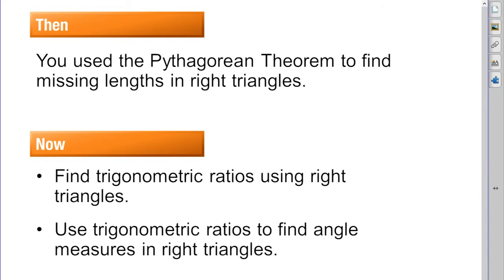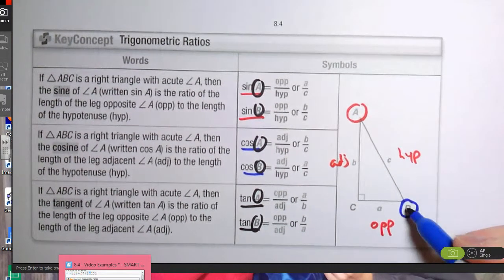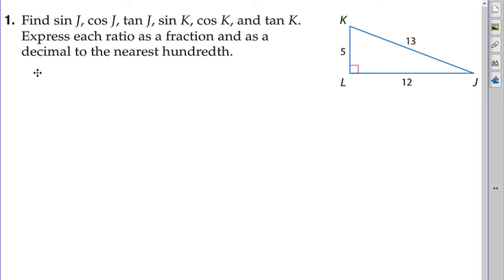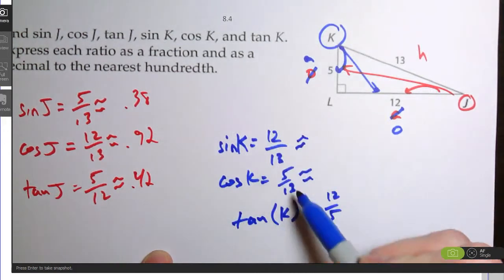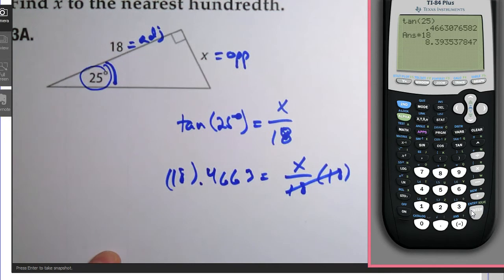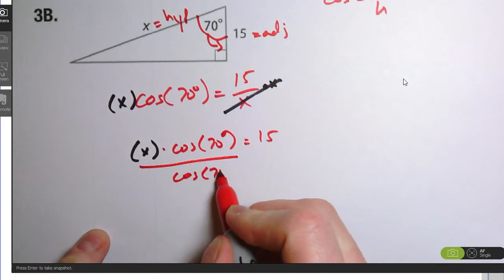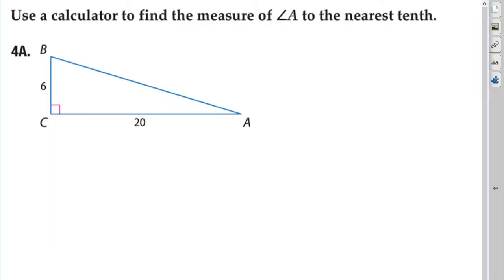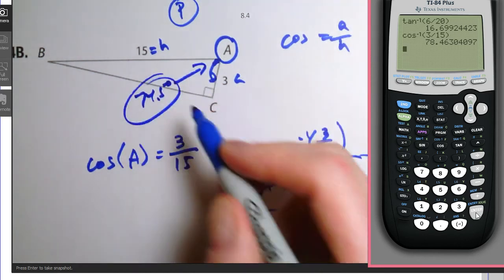8.4 - Geometry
8.4 - Geometry